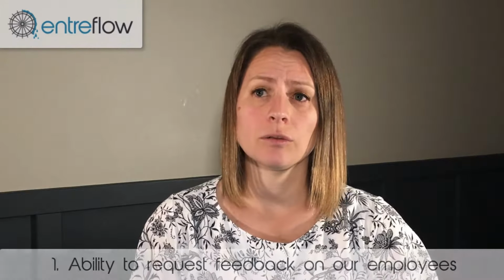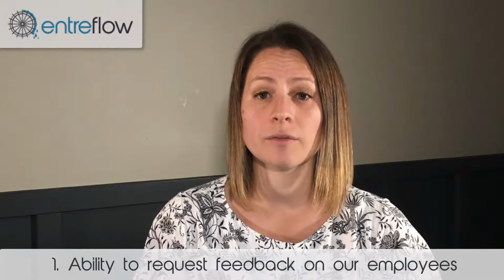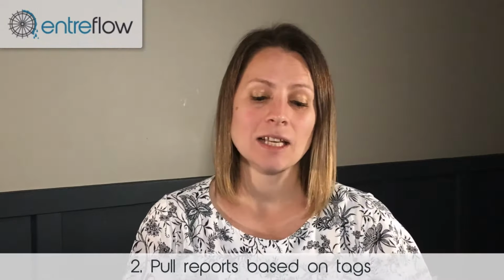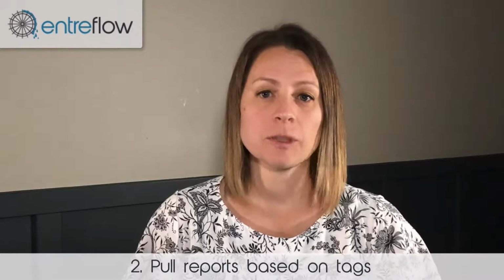Customer reviews Appy Hour: Feedb app overview and review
What tool are you using to know what your clients are thinking about your services? We use the Feedb customer feedback software and wanted to share with you our review. A great tool, especially for accounting services as you can synchronize it with Quickbooks!

At Entreflow, financial and human resources consulting firm, we have been working over the years with the best management software on the market to provide the best accounting, recruitment and management services to our clients. Our financial, accounting and human resources expertise allows us to know what businesses need from a software like Feedb. We hope that our review will help you determine if Feedb is made for your business needs or not.

Entreflow is a financial consulting and accounting consulting firm based in Vancouver, BC, Canada. Our team of expert business consultants provides accounting services, bookkeeping services as well as recruitment services for businesses with drive and passion to grow. We work with startups, small businesses as well as established manufacturing and industrial companies. Our business consultants are CPAs, certified Quickbooks consultants as well as Xero accountants. Don’t hire any old bookkeeping company. Hire one that cares about you and your business goals and will help you crush them.